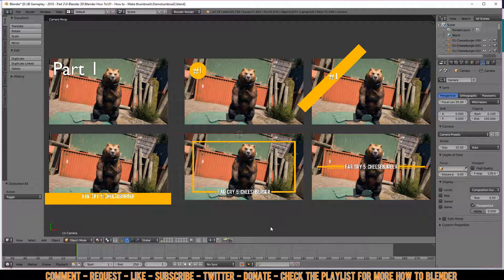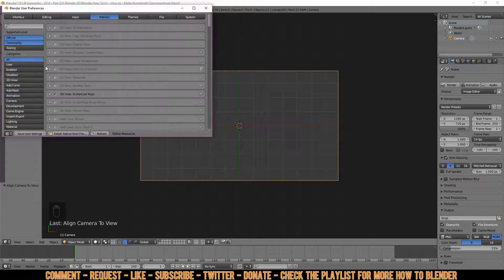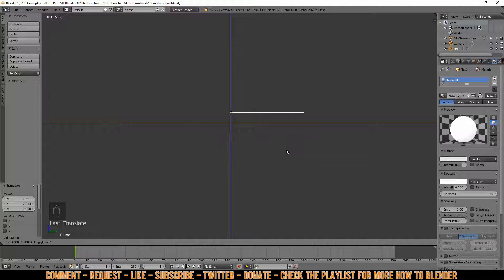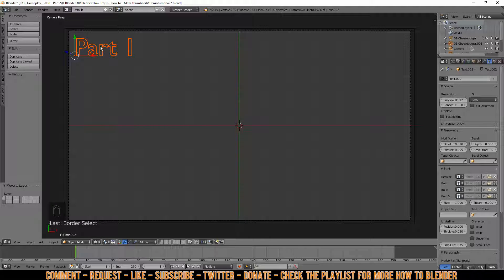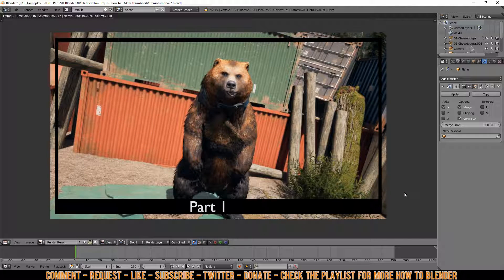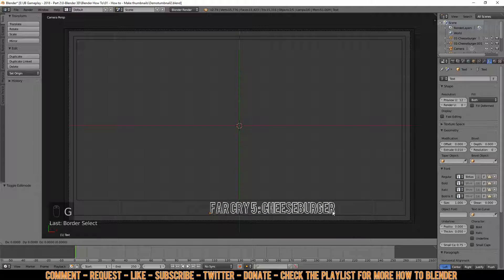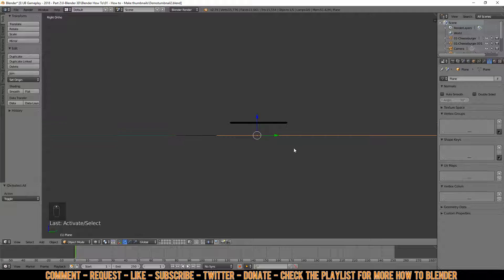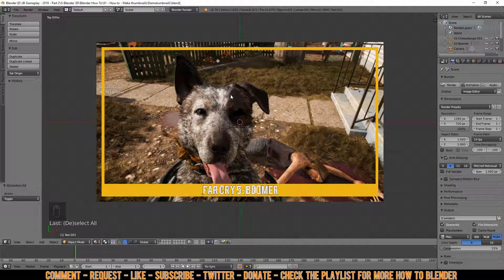Blender 3D - How to make - Thumbnails - Easy Tutorial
Welcome to my ''how to make'' lessons with the free 3D program ''Blender''

Recorder OBS